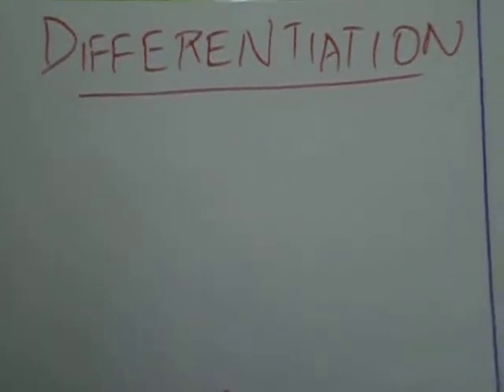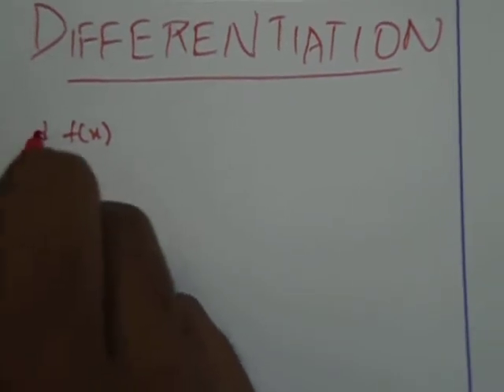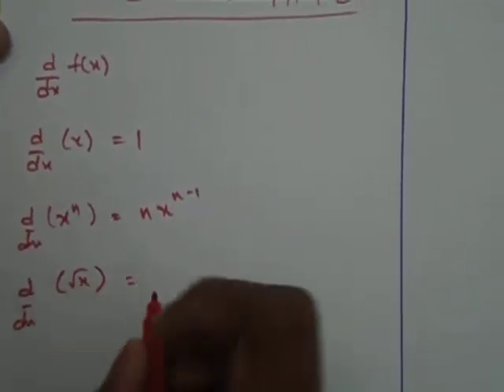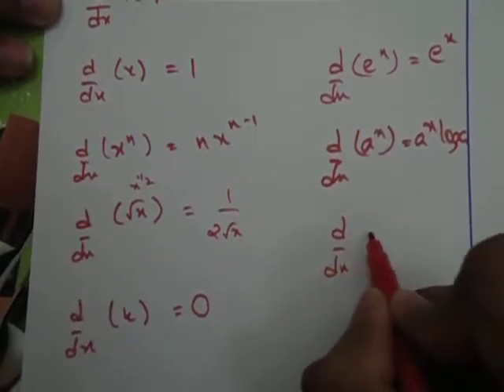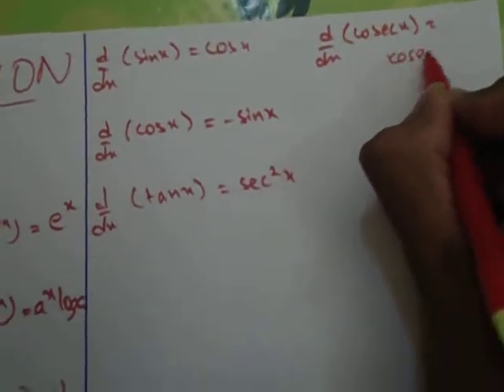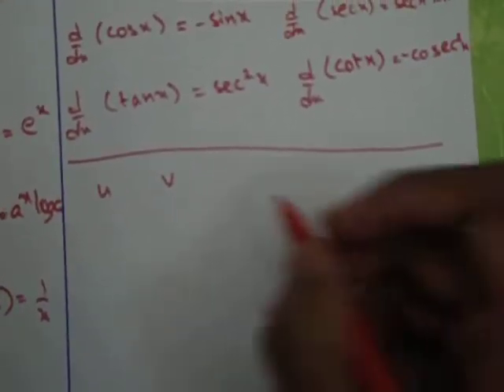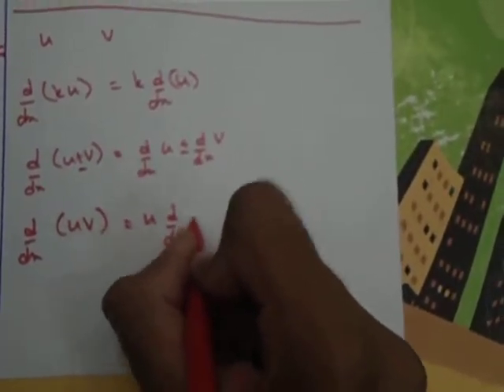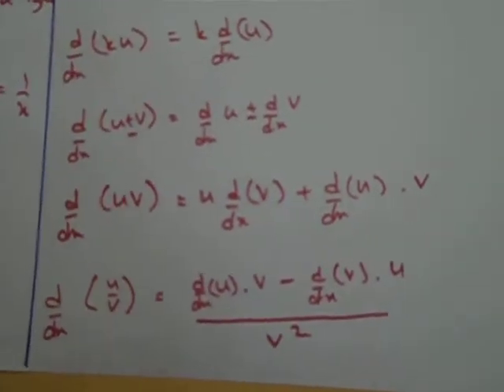Calculus Differentiation 1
Hey Guys,
I hope this post on calculus would have been interesting. Any queries please feel free to post.